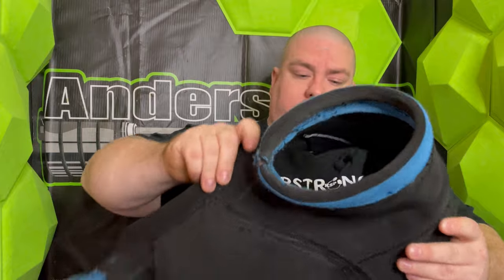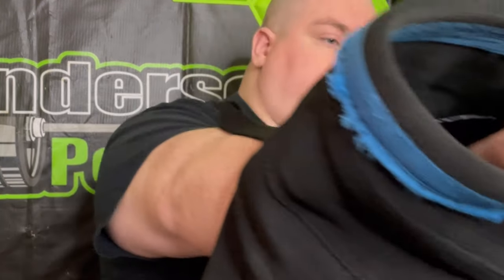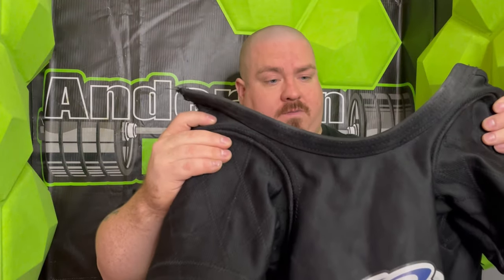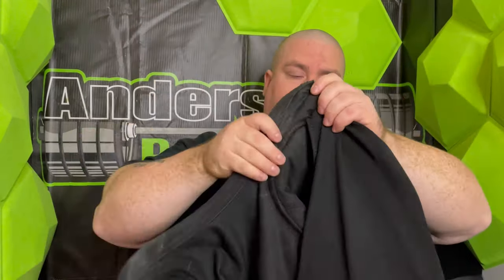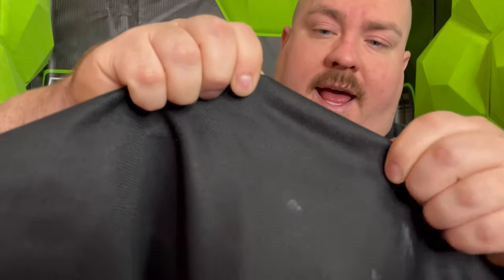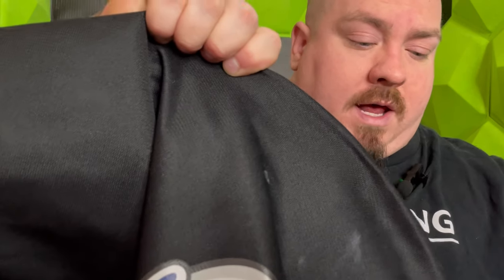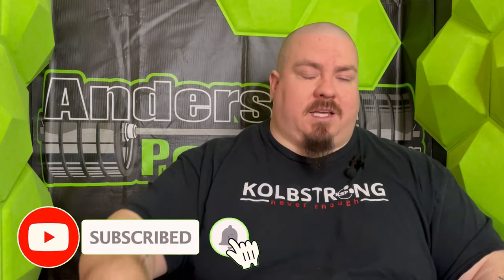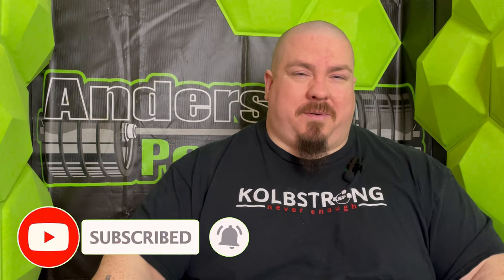Are Band Shirts Considered Multi-Ply?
We go LIVE here on Youtube every Monday at 8pm EST to hangout, talk about training, and answer your questions in real time so subscribe and join us for the next one!

Click “Join” on the channel page to become a member of our Kolbstrong Community

Want to try LMNT? When you make a first-time purchase of LMNT products (except merch) through this link, you get a free Sample Pack with your purchase. This directly helps me get LMNT for myself as well, so if you use this code, you have my deepest thanks for supporting me and my goals! If you’re wondering, our favorite flavors currently are Raspberry, Watermelon, and Orange. Can’t go wrong with any of those!